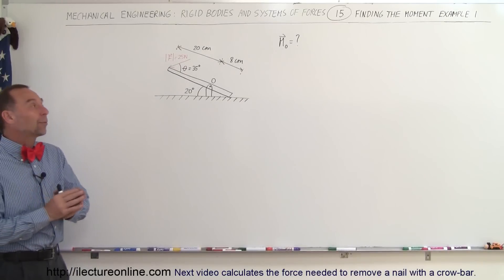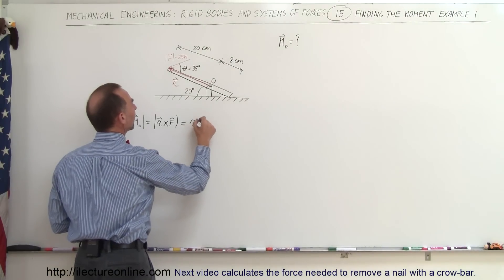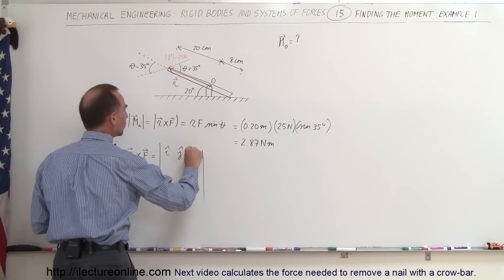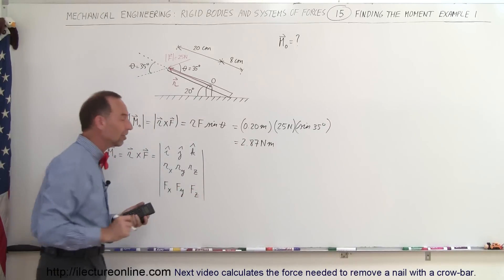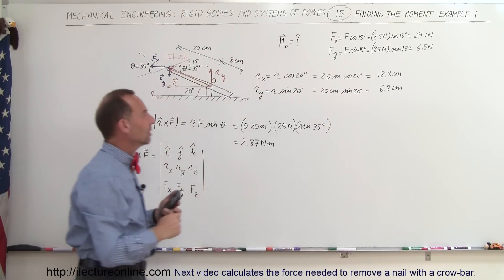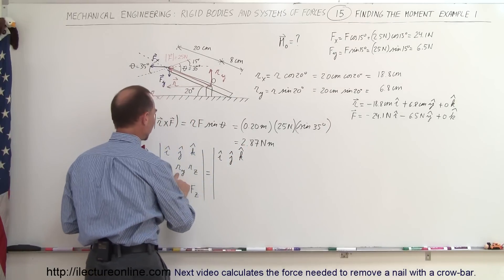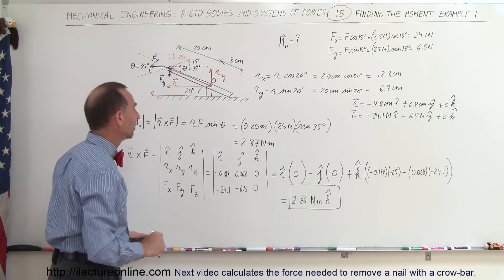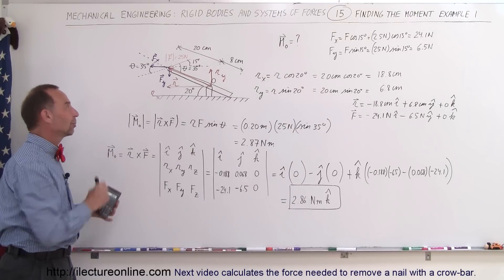Mechanical Engineering: Rigid Bodies & Sys of Forces (15 of 47) Moments (Bar with Pivot)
In this video I will calculate the moment of a 28cm bar about the pivot with a 25N force applied on one end of the bar.